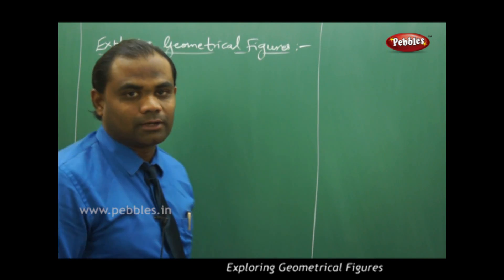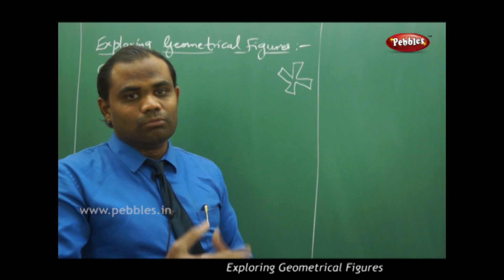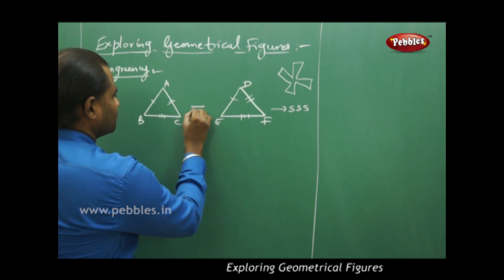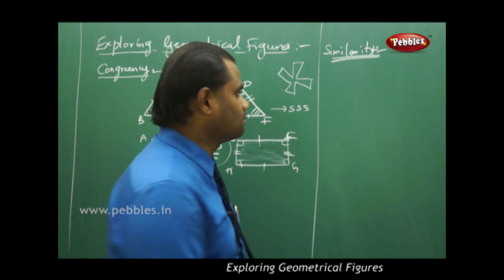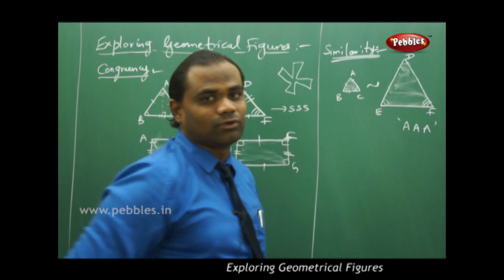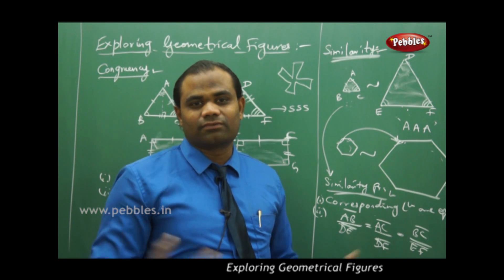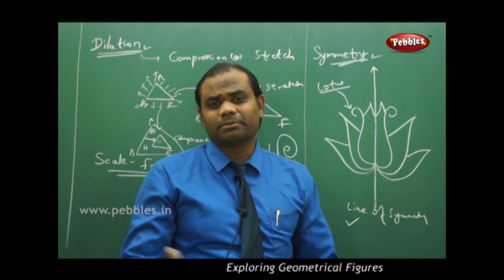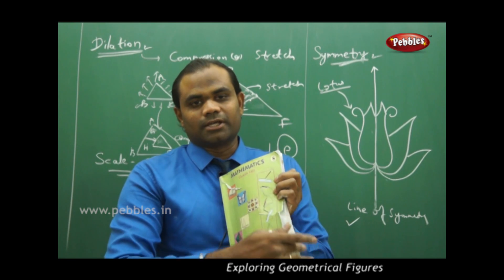Full Lesson : Exploring Geometrical Figures | Mathematics | Class 8 | AP&TS Syllabus